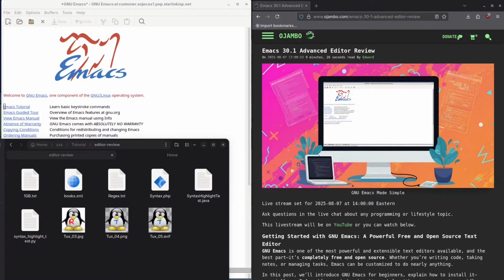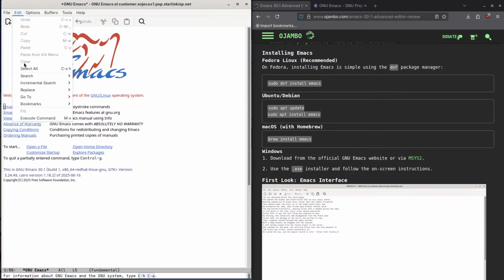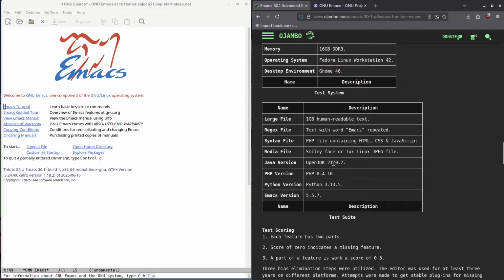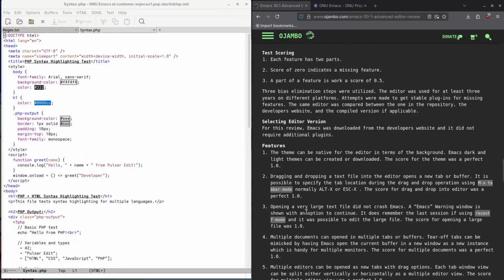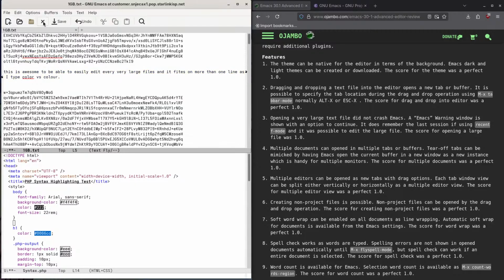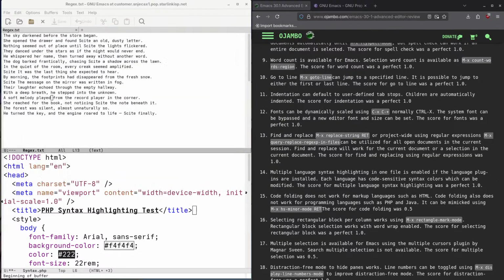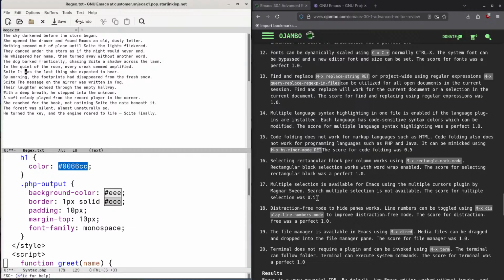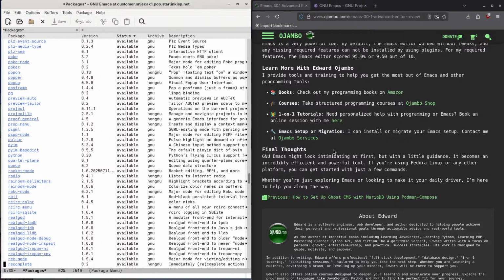GNU Emacs for Beginners 🚀 | Setup, Tour & Programming with Emacs on Fedora Linux!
🚀 Start using GNU Emacs like a pro — even as a total beginner!
In this beginner-friendly screencast, you'll learn how to install, configure, and use GNU Emacs on Fedora Linux. Discover why developers love this open-source powerhouse and how you can start coding efficiently with it.

👉 Emacs is more than just a text editor — it's a full development environment, task manager, and writing tool all in one!

💻 What You’ll Learn in This Video:

What GNU Emacs is and why it's so powerful

How to install Emacs on Fedora Linux

A first look at the Emacs interface

Basic navigation, editing, and saving files

Tips for customizing Emacs for programmers

🔗 Related Links
📝 Full article on GNU Emacs (WordPress):